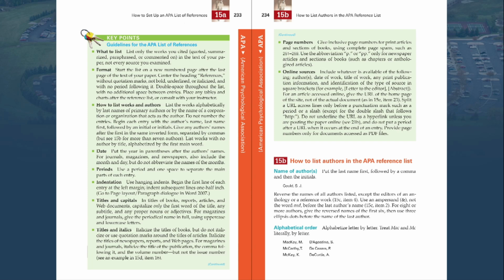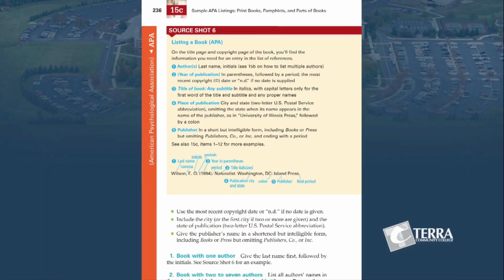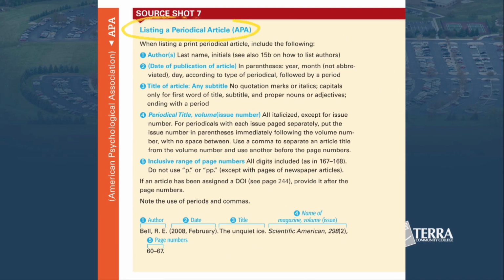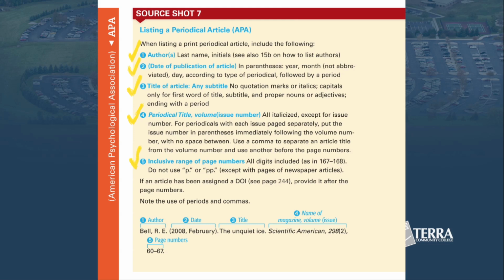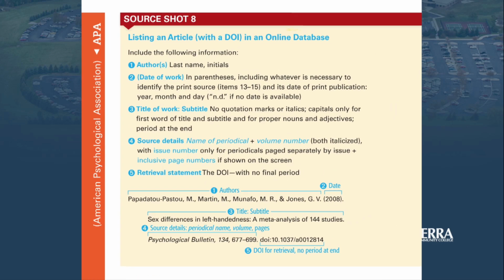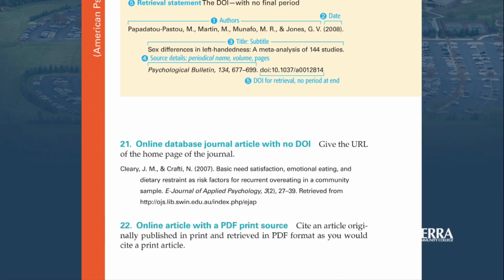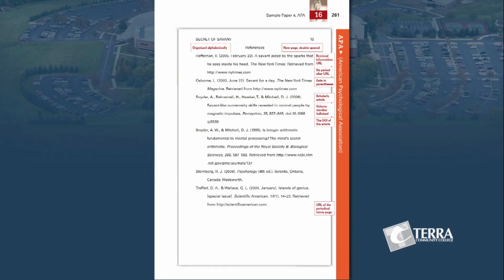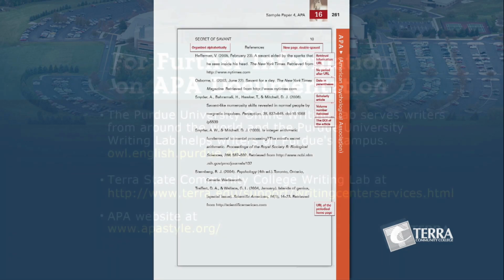APA Reference Page Layout 4 of 4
APA Reference Page Layout